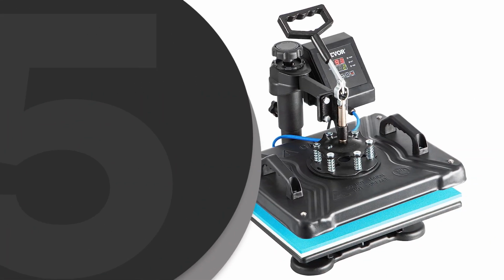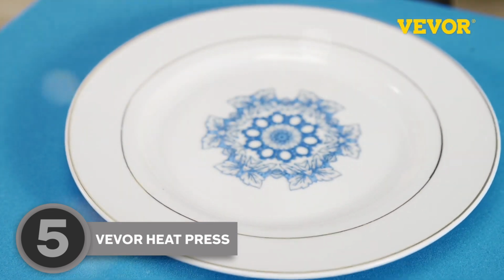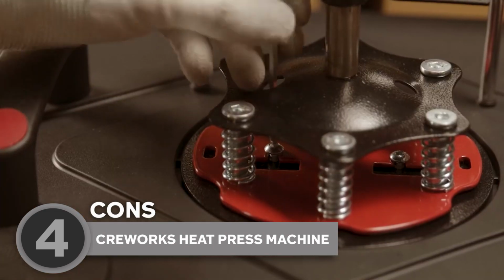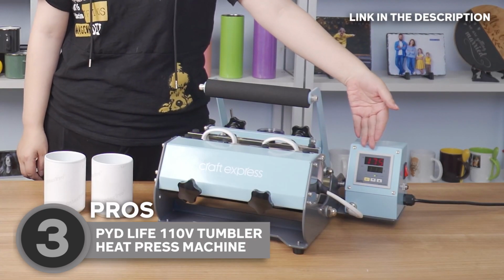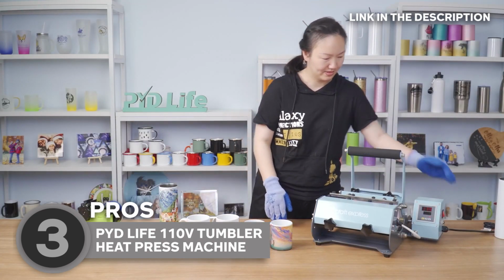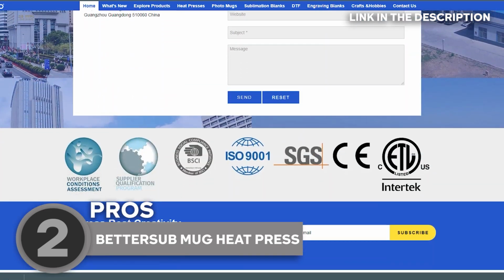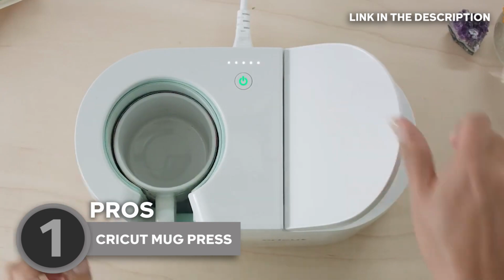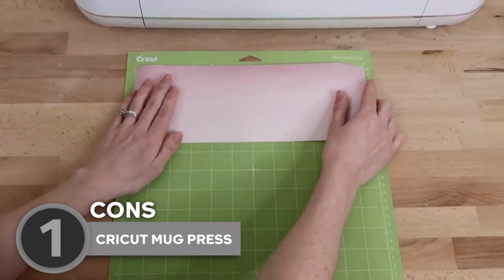🧰 Top 5 Best Mug Presses | Mug Printing Machines - Holiday BIG SALE 2023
mug printing machine | mug presses | mug press machine

🧰 Top 5 Best Mug Presses | Mug Printing Machines

00:00 - Introduction

**00:40** - VEVOR Heat Press
**02:55**- CREWORKS 12x15 Inch Heat Press Machine
**04:55** - PYD Life 110 V Tumbler Heat Press Machine
**06:53** - BetterSub Mug Heat Press
**08:51** - Cricut Mug Press

From family photos and memorable quotes to company logos and promotional designs, Mug Presses offer endless possibilities for expressing your unique style and spreading joy with every sip. So, grab your favorite beverage and get ready to unleash your imagination with our list of Mug Presses!

Some of the footage used in this video is not original content produced by In The Workshop.  Portions of stock footage of products was gathered from multiple sources including, manufactures, fellow creators and various other sources.